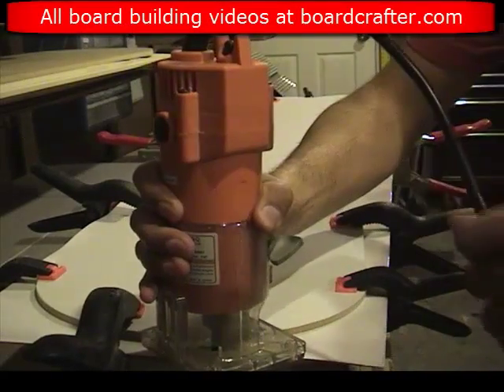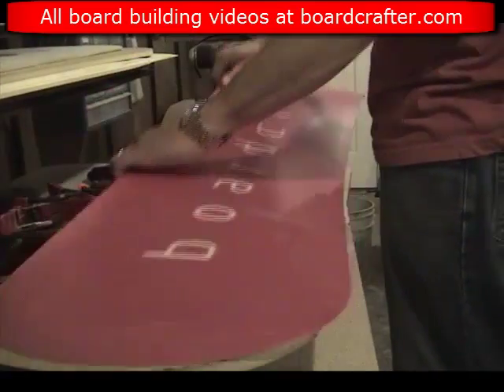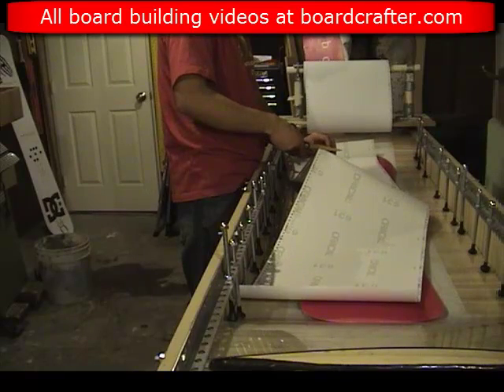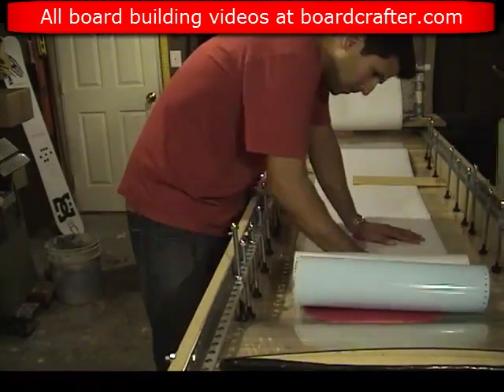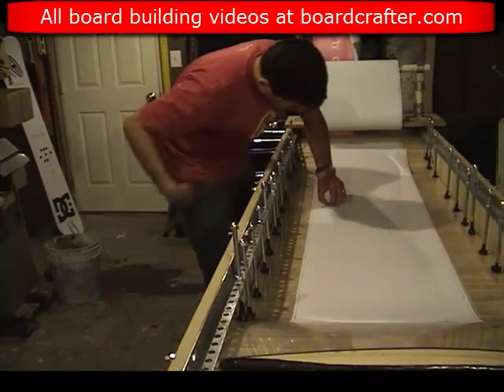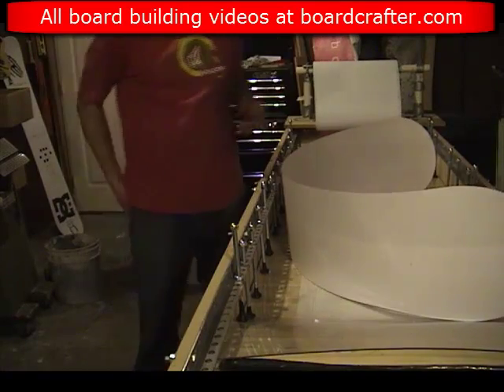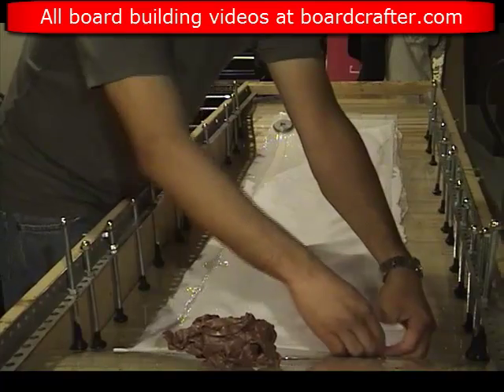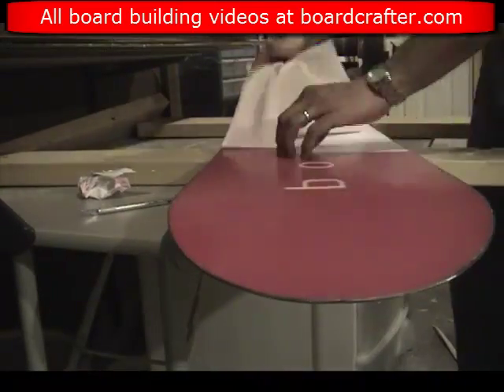Snowboard Base Masking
Masking Snowboard Base before Layup